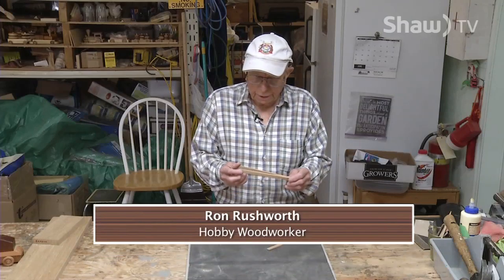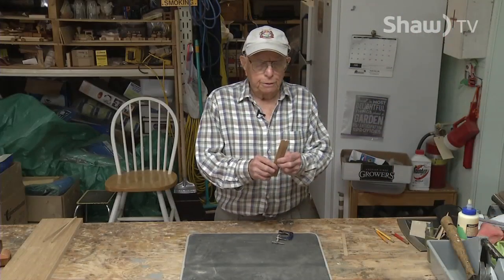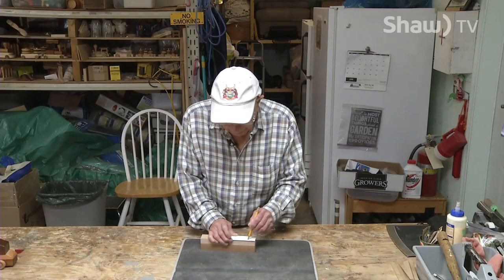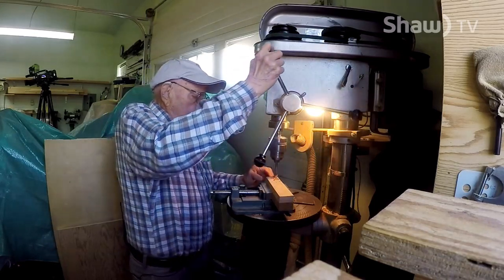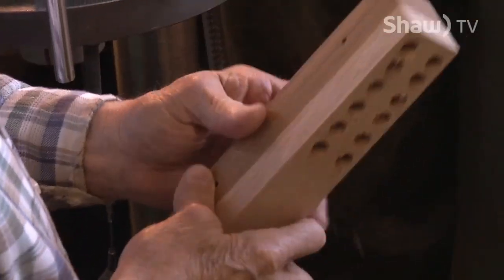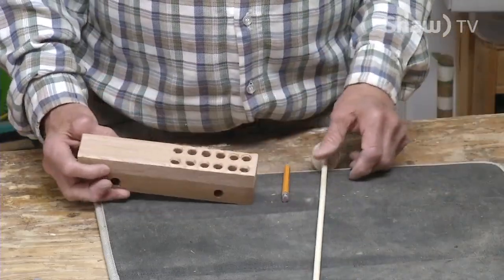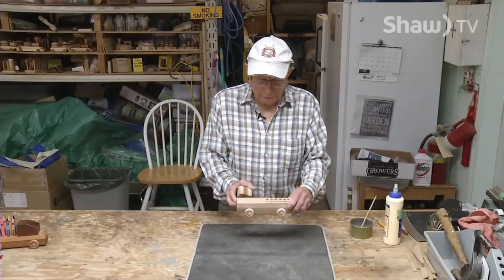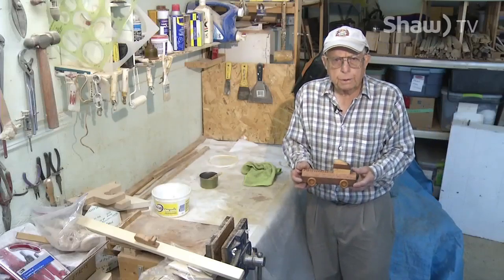Ron's Workshop - Episode 16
Do-It-Yourself Woodwork projects with Ron Rushworth. In this episode Ron makes a pair of Tongs and a Crayon Holder.